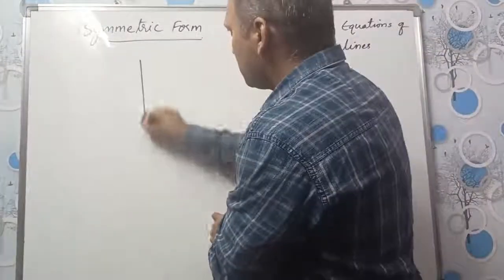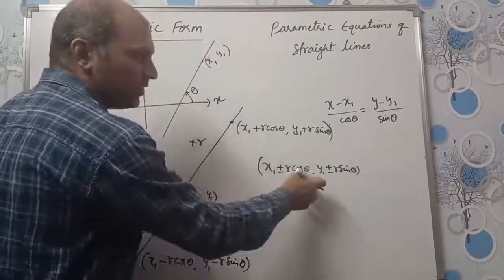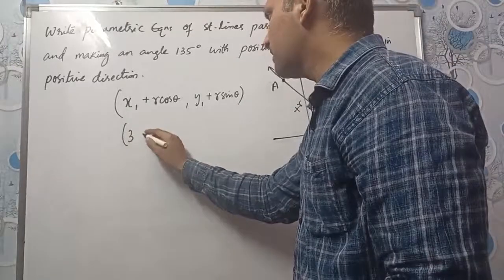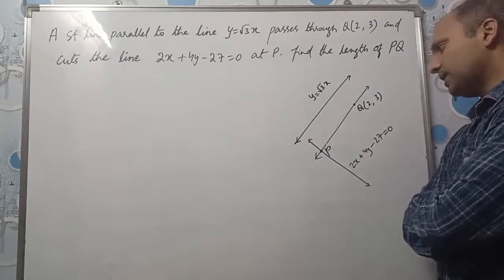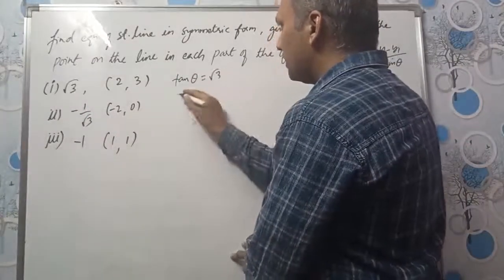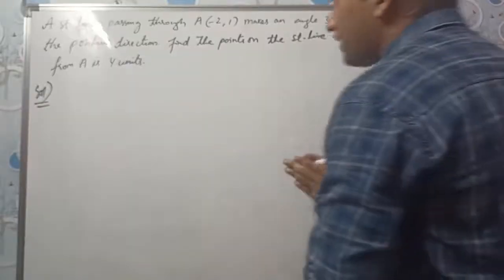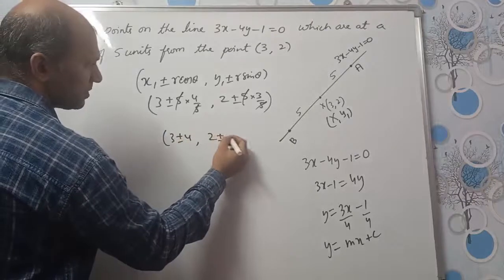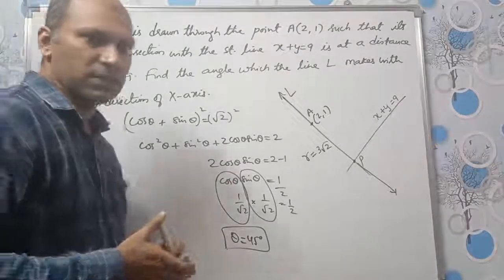Straight Lines Part 5 Symmetric Form, Parametric Equations of straight line. Derivation and examples